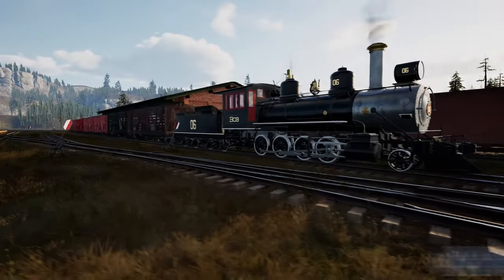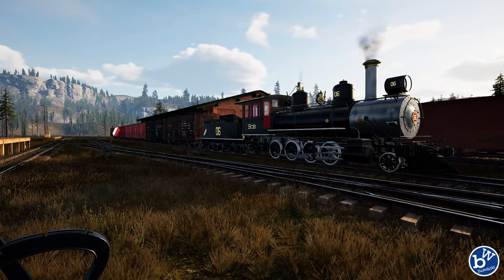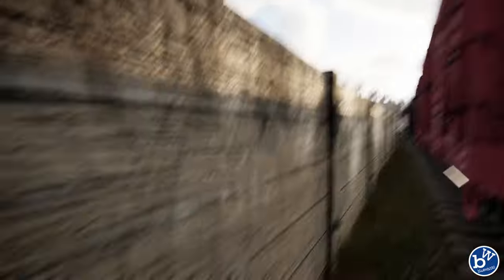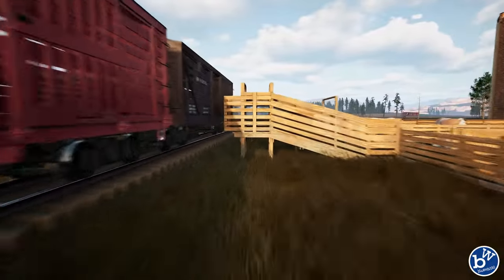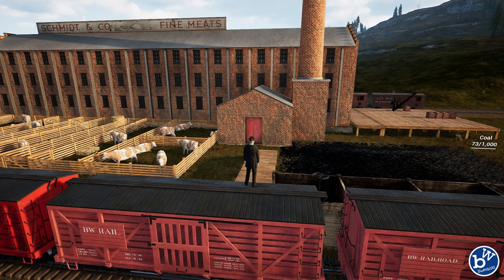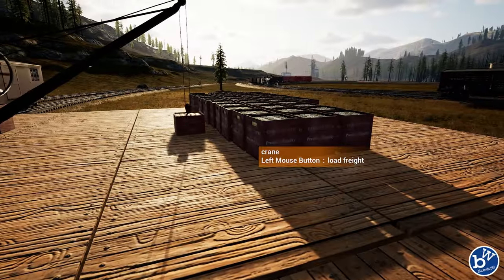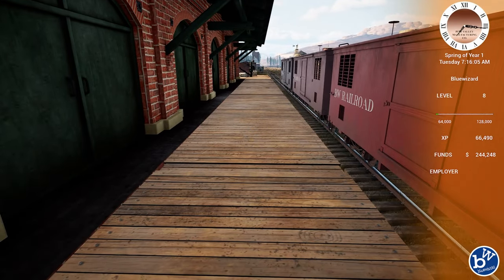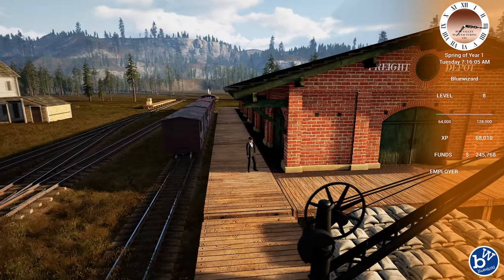Railroads online - Cattle Kings STEP 6 - Selling our Premium meat - DEC Update - Lake Valley Map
Railroads online lets you build and run a oldie American railway which is set in the woods. The aim of the game is to connect the different locations and buildings up and haul freight using rail. Once you make the railway you drive the railway and you get money and XP for each delivery you make.